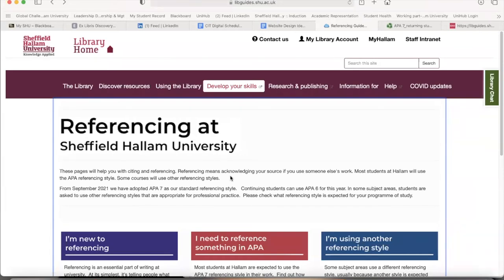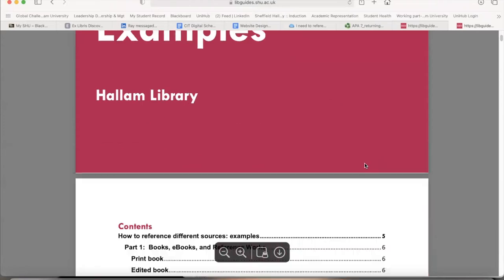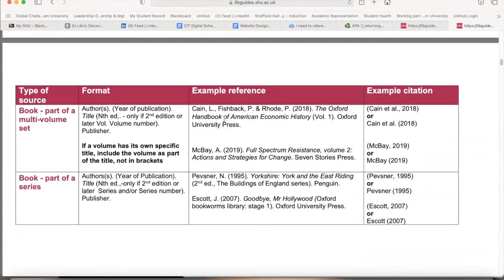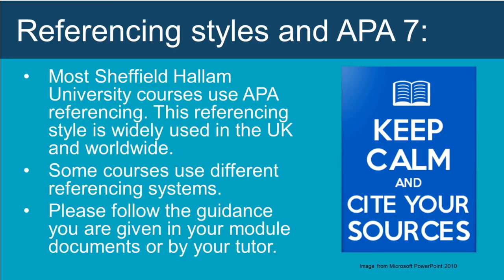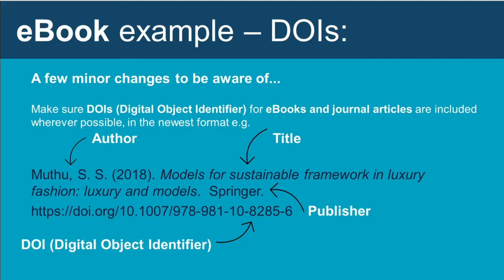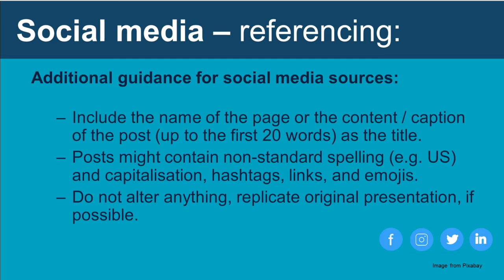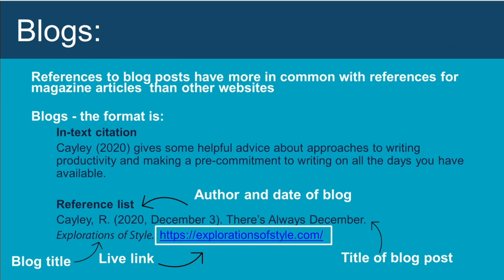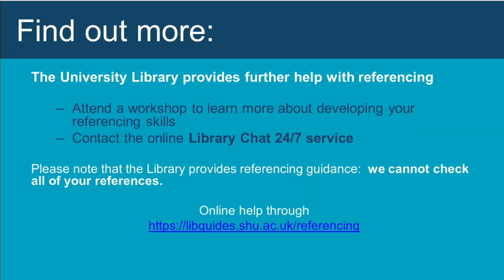APA 7th Style ✨ Referencing Guide by roo | 🇬🇧 Sheffield Hallam university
SHU - Library Gateway

Links

Also don’t forget to comment will reply to all your comments !